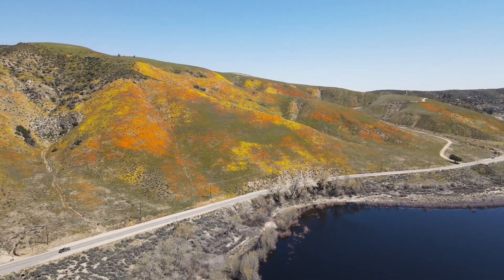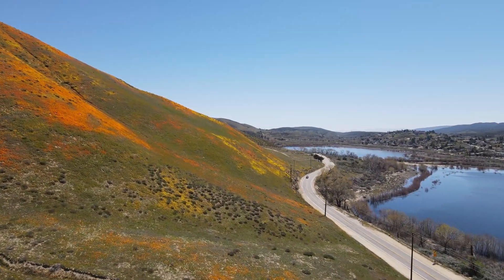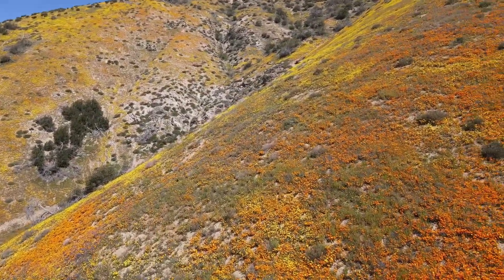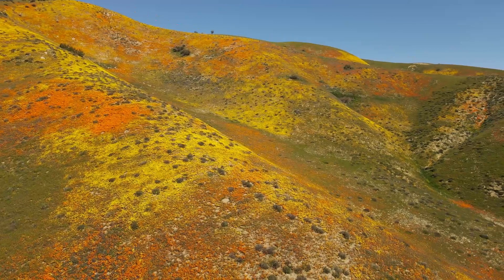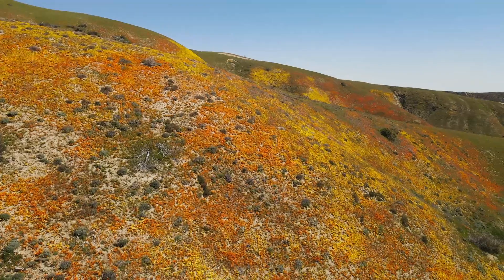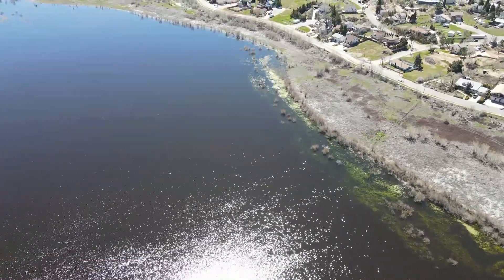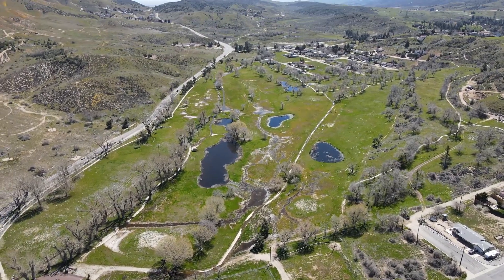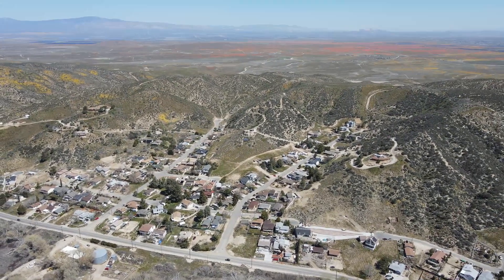Gorgeous wildflower bloom and a resurrected ecosystem in Lake Elizabeth, CA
Heavy rains and snow-melt runoff has colored the hillsides and brought back a lake that disappeared ten years ago.  Just 15 minutes south of the world-famous poppy reserve in Lancaster, you gotta check this place out!